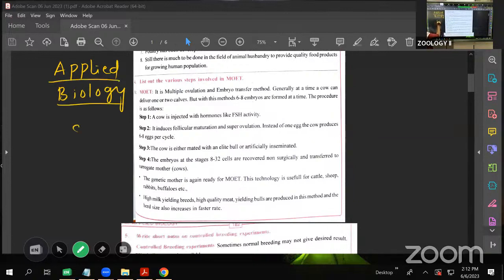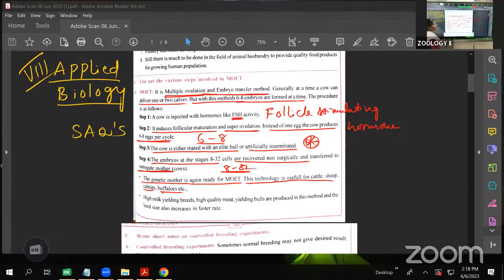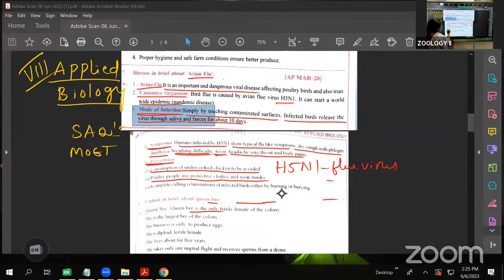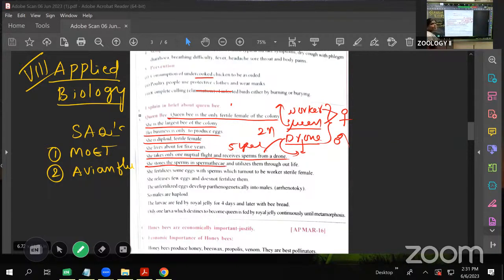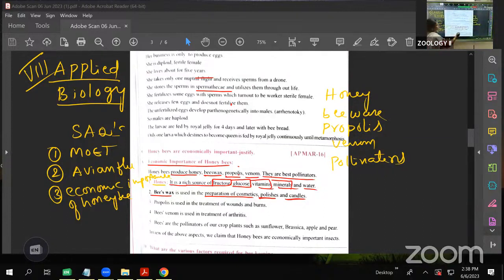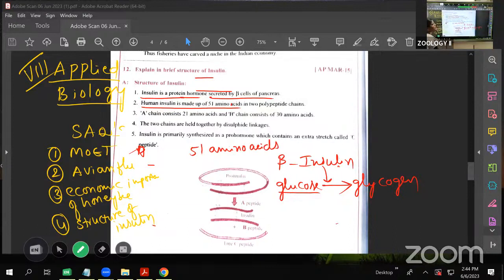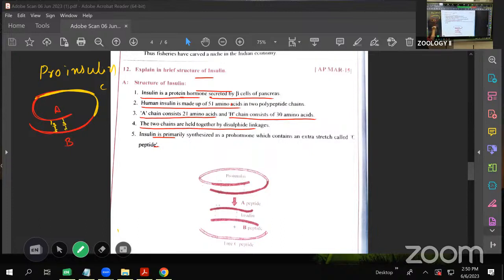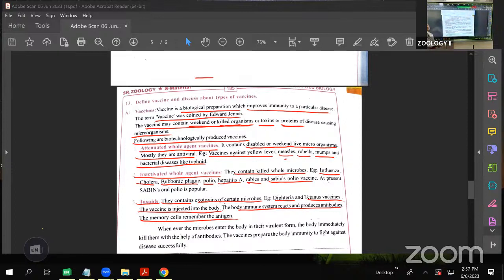ZOOLOGY II :SIASAT-MS INTENSIVE SUPPLEMENTARY COACHING (06-06-2023)